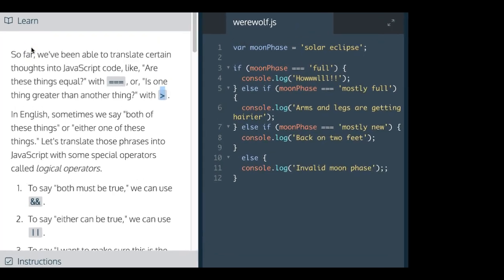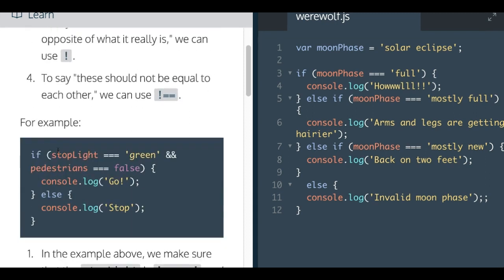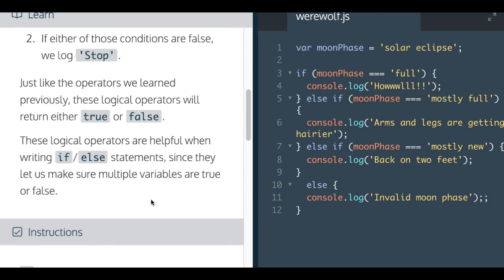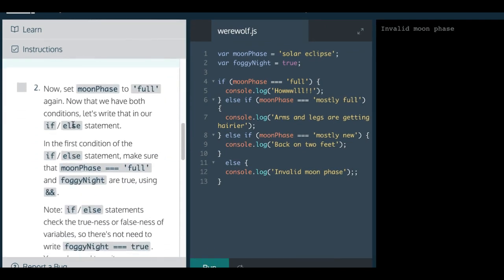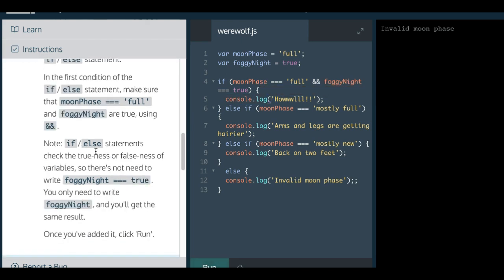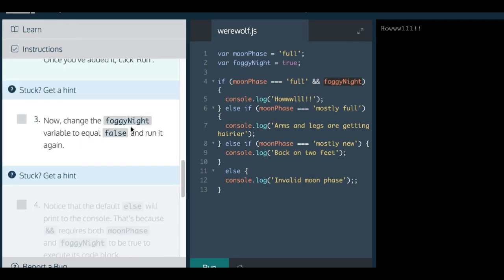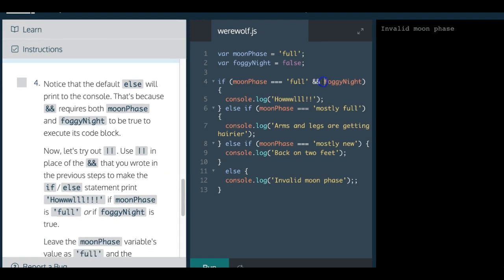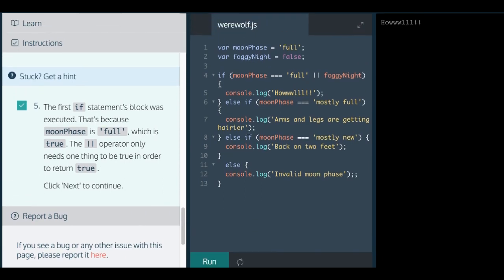Learn Javascript, Logical Operators, codecademy, Javascript Tutorial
In this codeacademy tutorial we go over logical operators in javascript.  Javascript logical operators help us make even more complex decisions in our code.  Logical operators are || (or) , &&(and), and !(not).  With the or operator we only need one condition to be true to execute the block of code, in an and statement, both conditions must be true, and the not will return the opposite result of the condition.